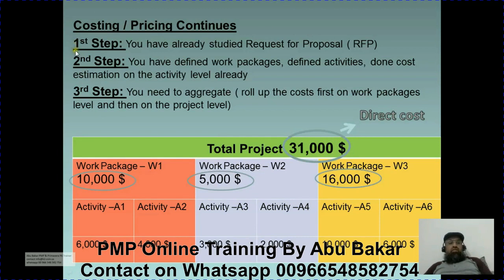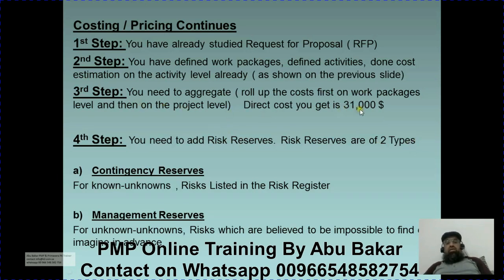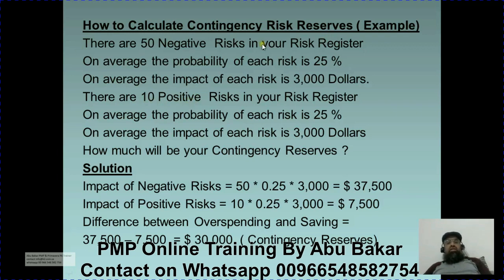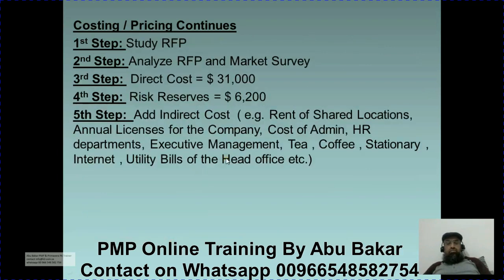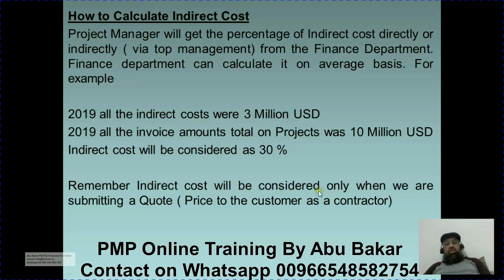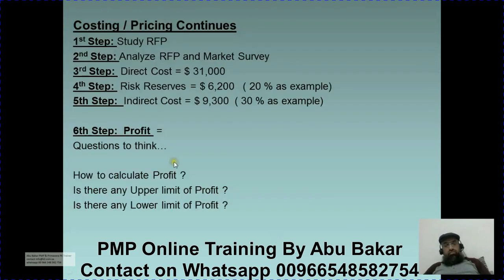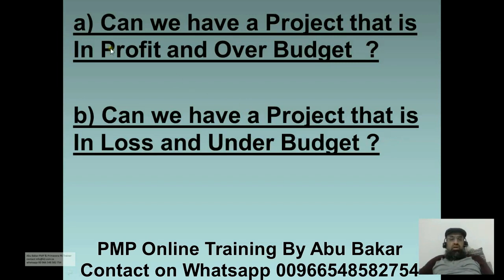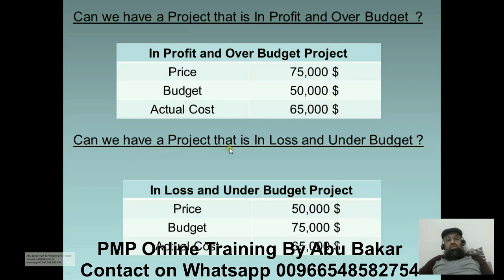Bidding Concepts for PMP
Sample Lecture by Abu Bakar on Bidding Process ( Project Management Professional PMP Certification Exam)

For attending full course online ( with 35 PDU's Certificate required for Exam) Please contact on Whatsapp Text Chat ( 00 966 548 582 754 )